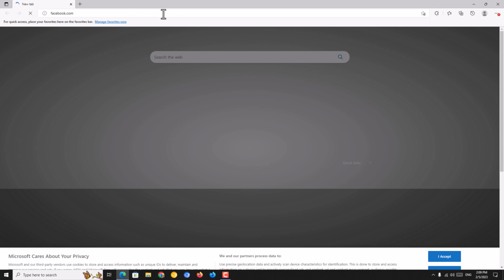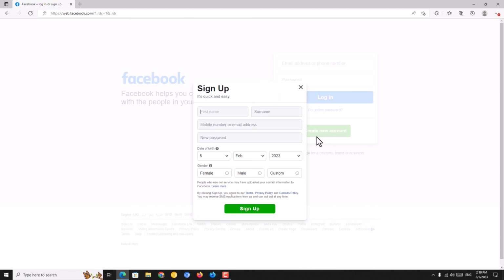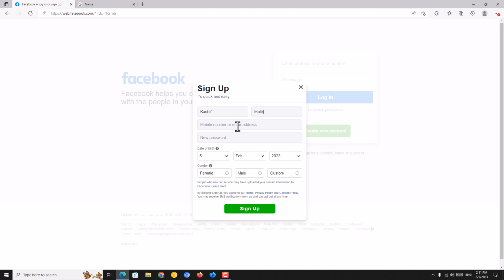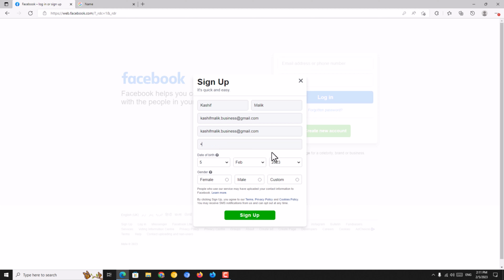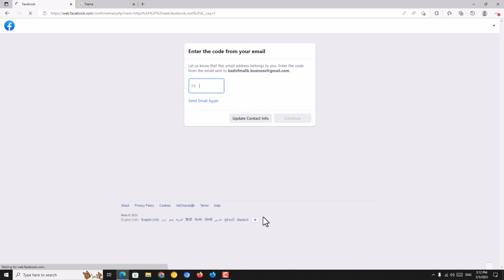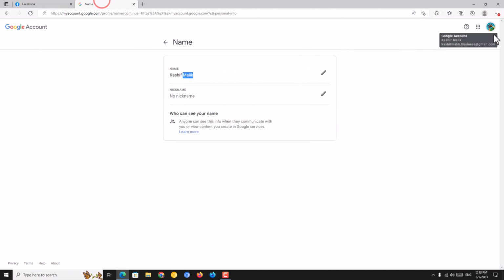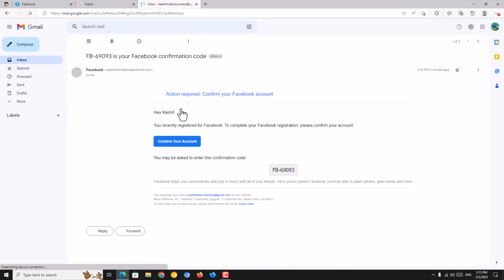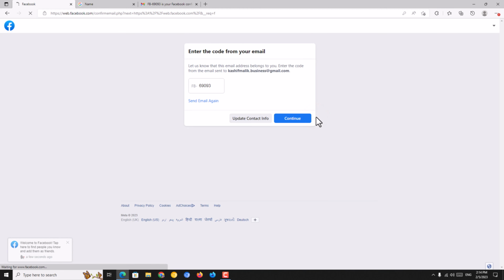How To Create an PROFESSIONAL Facebook Account with Email in 2023 | @KashifTechnicalMentor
Hi Guys, I'm Kashif and I am your Tech Mentor. In this Video I'll taught you " How to Create An PROFESSIONAL Facebook Account with using Email for Managing Your BUSINESS in 2023 ".

Video STEPS :~

0:00 ~ Open web browser and goto Facebook official site
0:40 ~ Create New Account
3:10 ~ Verifying Facebook account
5:10 ~ Welcome to Facebook

_________________________/SOCIAL LINKS\_______________________________

Channel Created by : Kashif Tech Mentor